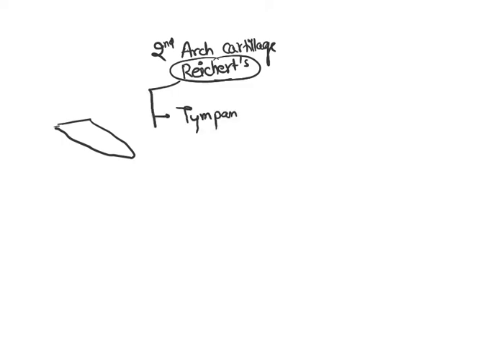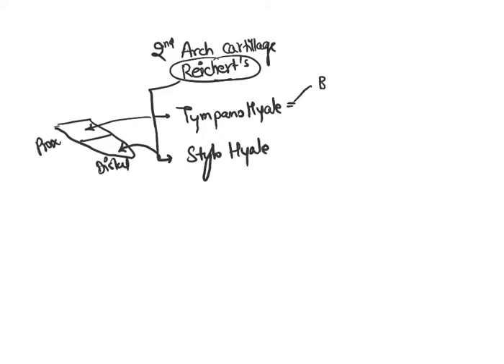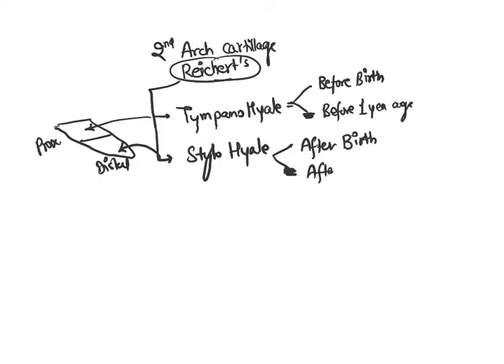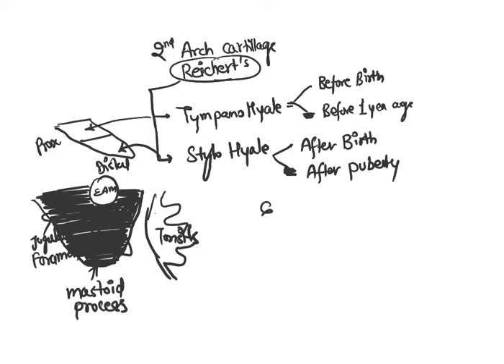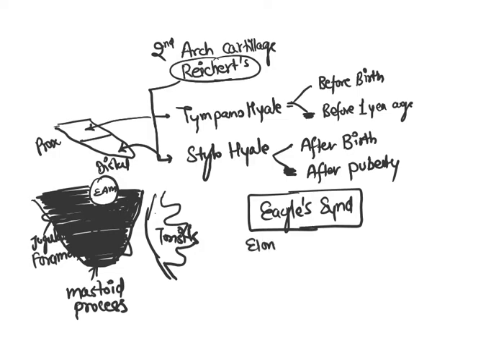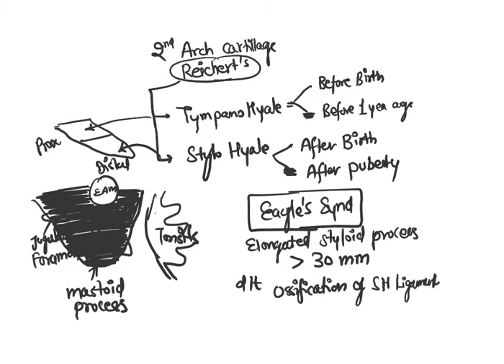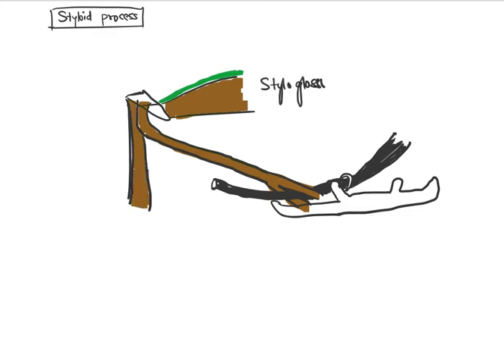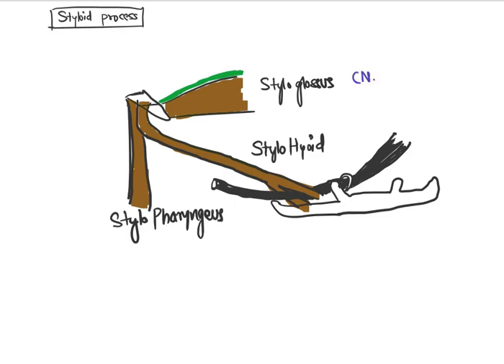styloid process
basics